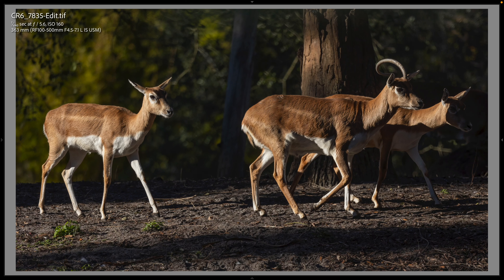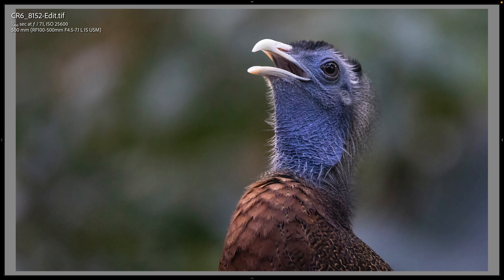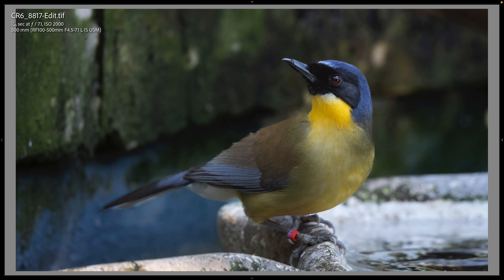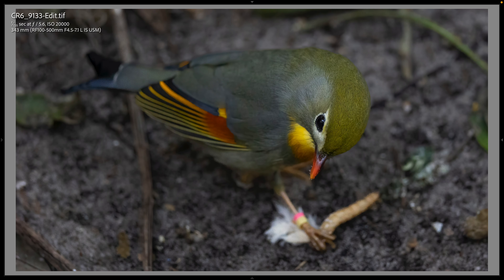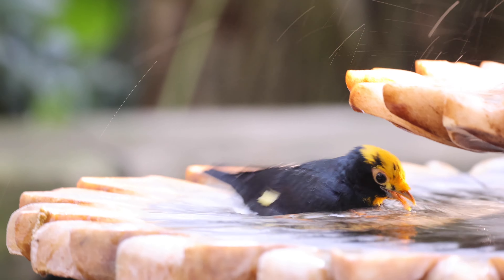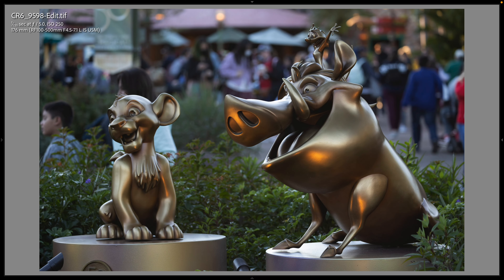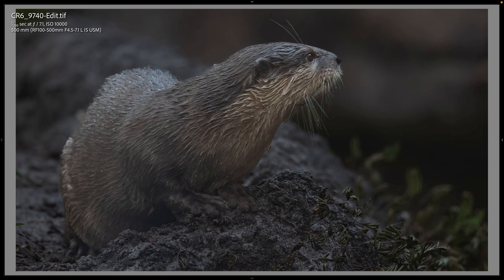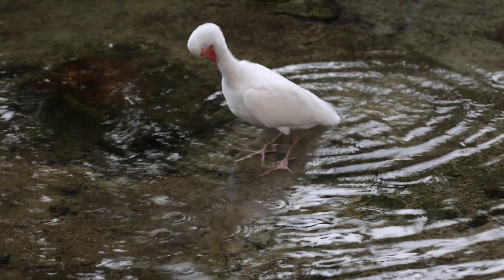Disney's Animal Kingdom Photography • Part 3 Canon EOS R6 RF 100-500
We had an amazing day of Photography at Disney's Animal Kingdom theme park. I used the Canon R6 and the 100-500 lens.  I had to break the video up into 3 parts. This is part three. In this video, we hike the Maharaja Jungle Trek and photograph the birds in the aviary there. Later we photograph and video some of the animals around Discovery Island and near the park entrance.  We also meet up with the guys from  @WOLFTICK VIDEOS  which was a lot of fun!